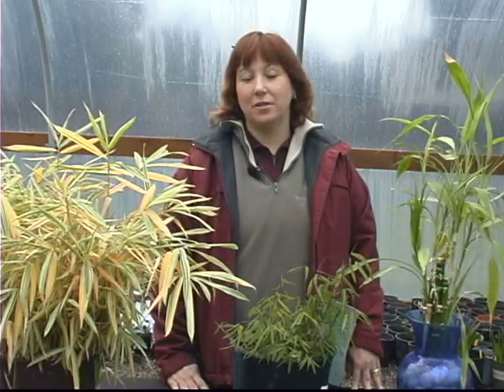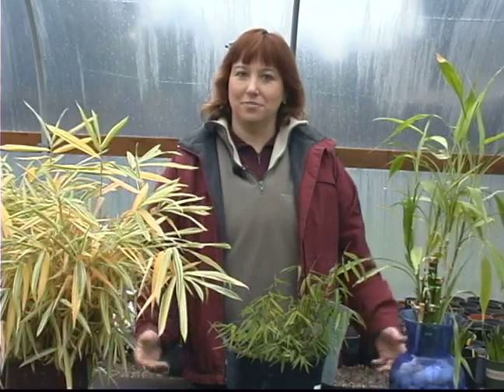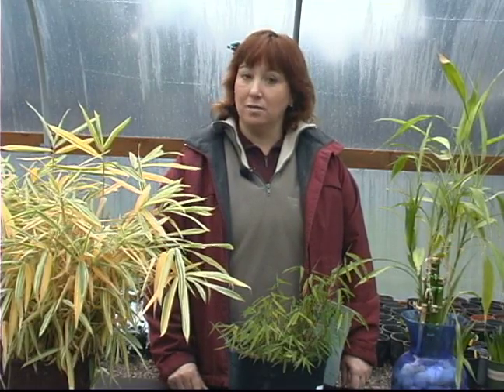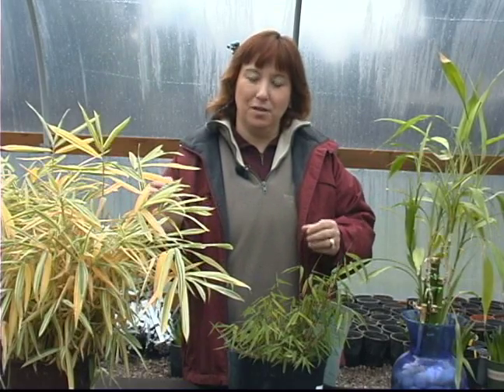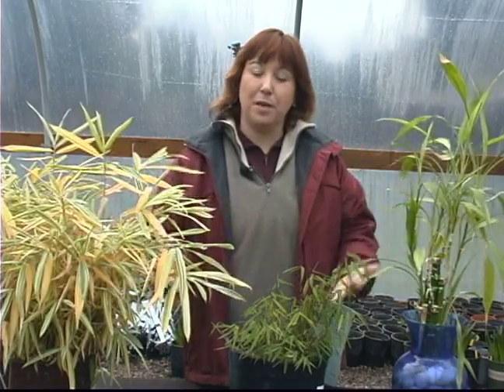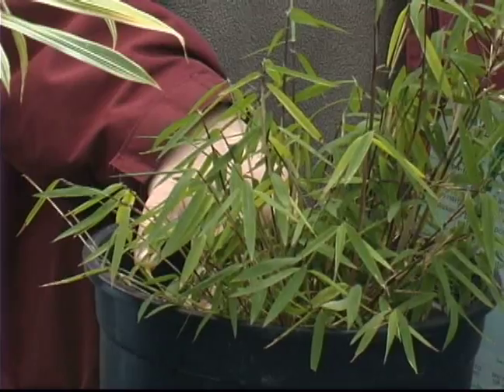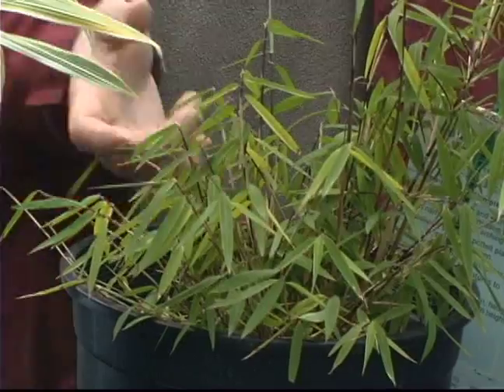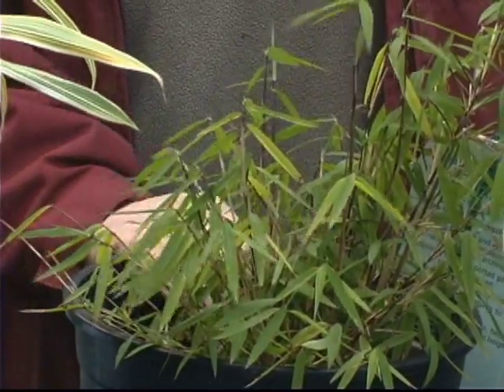How to Understand & Appreciate Bamboo : Understand Large Types of Bamboo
Clumping bamboos and running bamboos, and the level to which they become invasive, are discussed in this free educational video series.